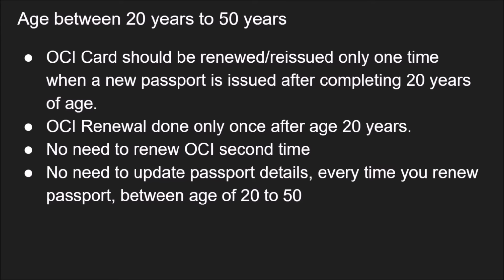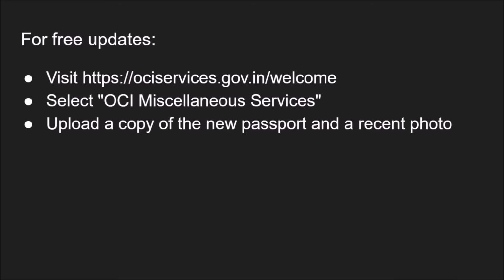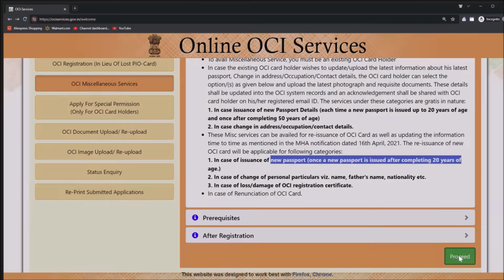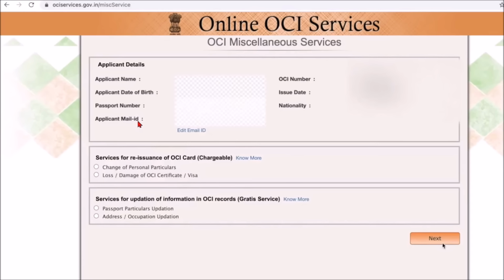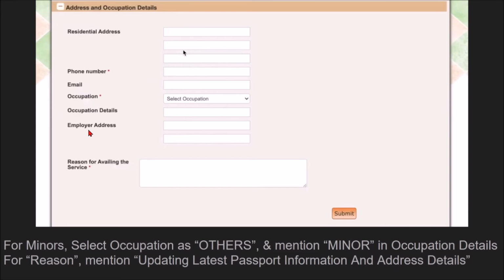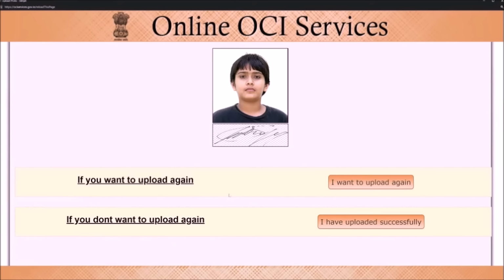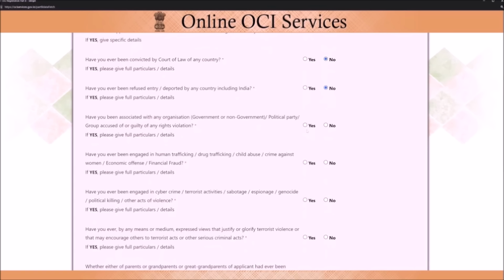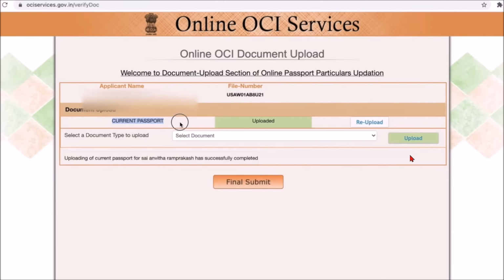OCI Renewal/Re-issuance Latest Process | Update Passport Details Step by Step Instructions |Sep 2024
Learn the latest OCI renewal/re-issuance process for September 2024. Step-by-step guide to updating passport details and ensuring your OCI remains valid. Follow our easy instructions to avoid mistakes.

How to Apply OCI For MINOR through VFS USA | New process 2024 | Step by Step |mistakes mentioned

OFFERS  FOR YOU:
👉Chase Freedom: Best Cashback credit card

Chapter:
00:00 Start